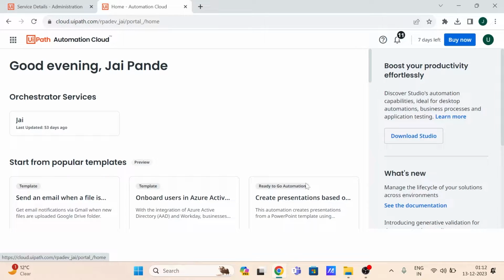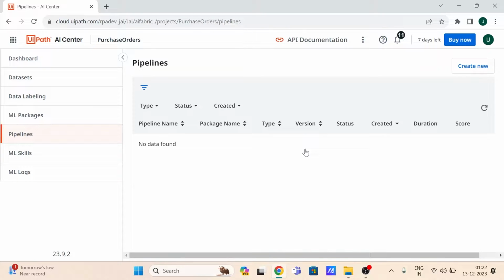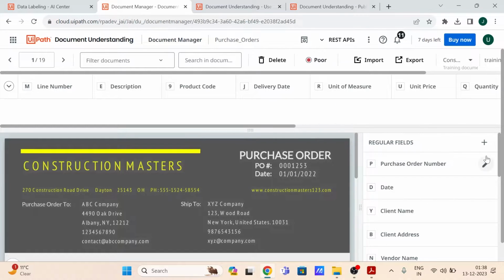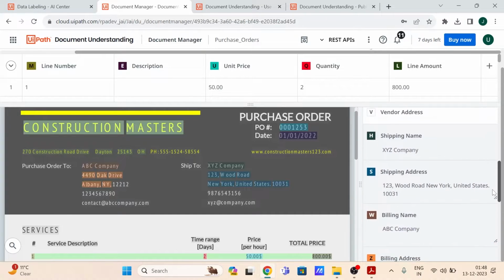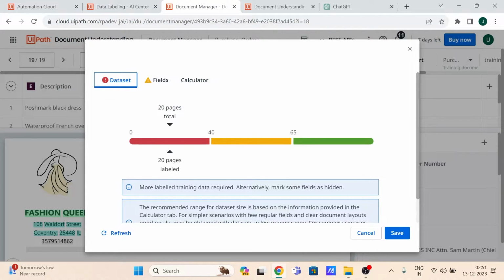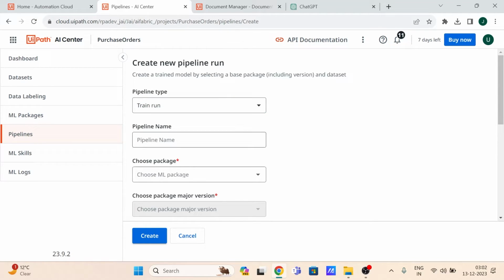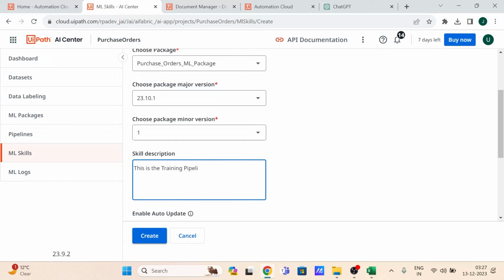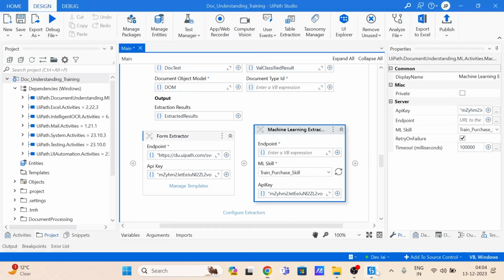AI Centre From Scratch | Part -1 | UiPath | Document Understanding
Hi All, this video is about AI Centre in UiPath, primarily focusing on the Basics with Special Attention towards Data Labelling and what is Evaluation Set and Train-Validate set.